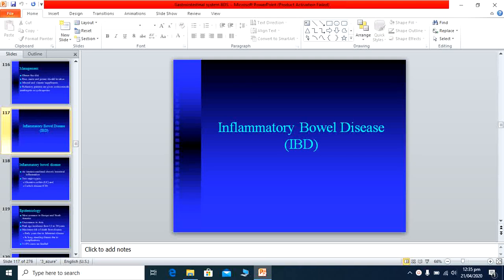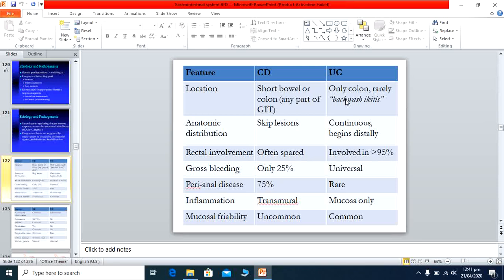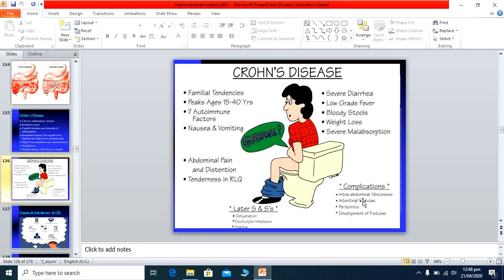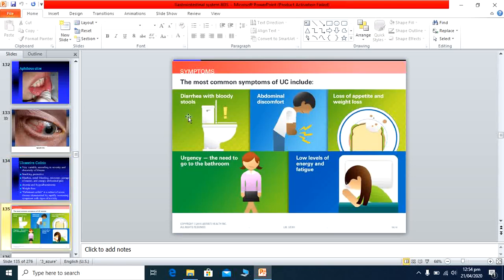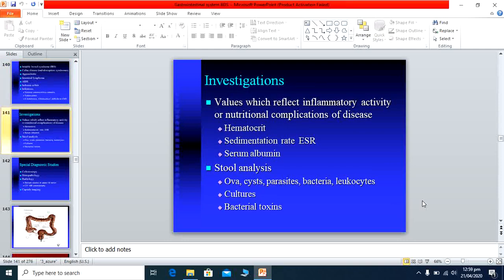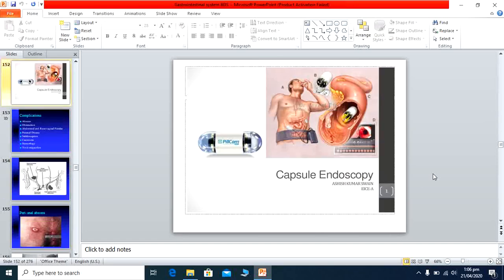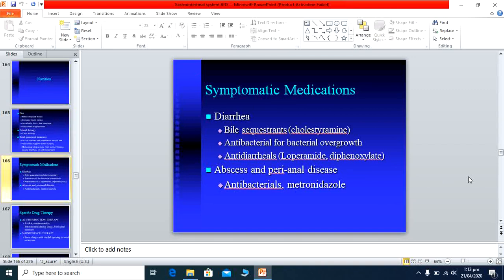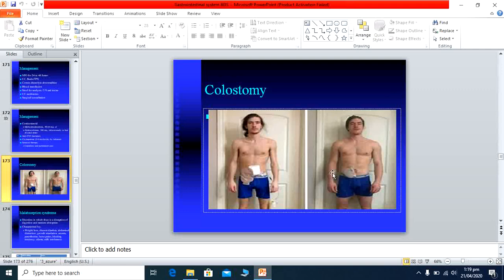Lecture of Prof.Ikram ur Rahim for MIT on Topic IBD